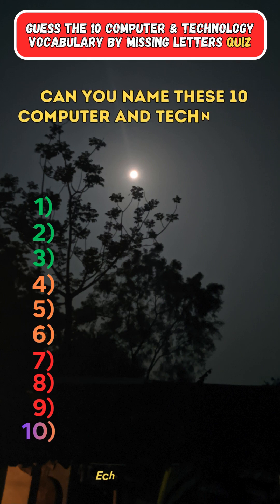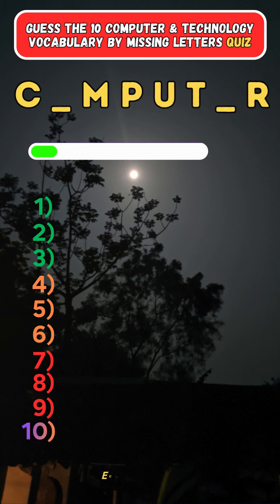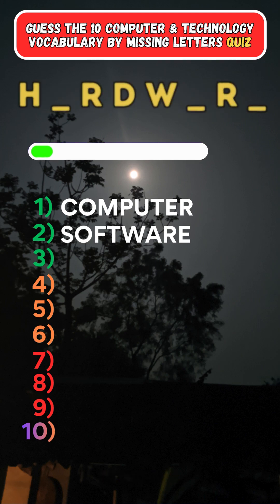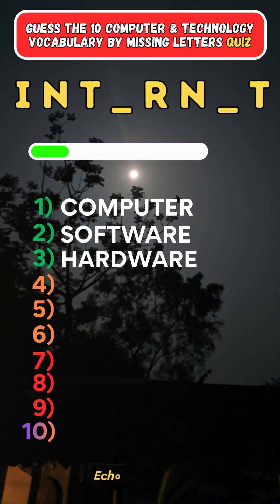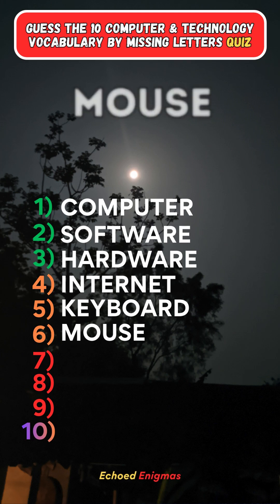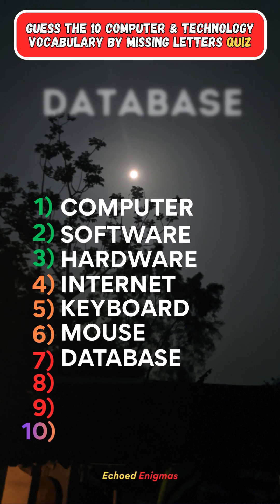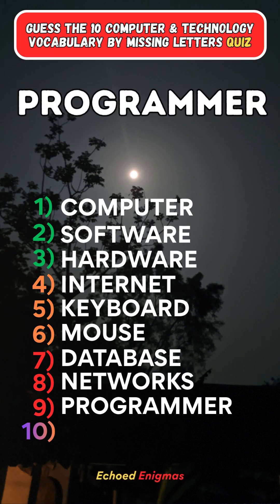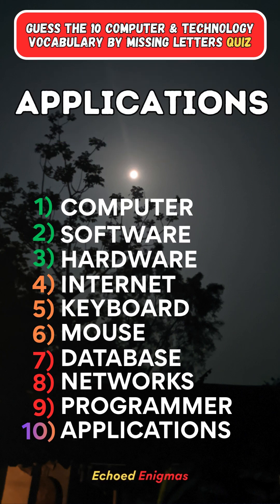Guess the 10 computer and technology vocabulary by missing letters quiz